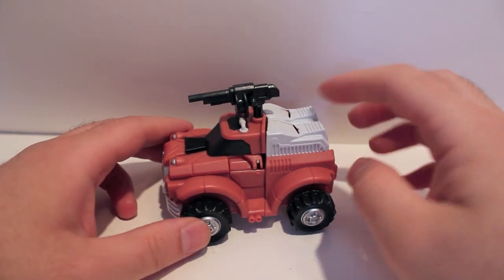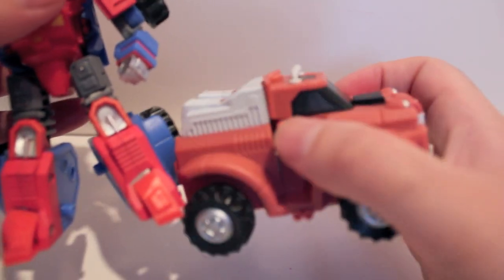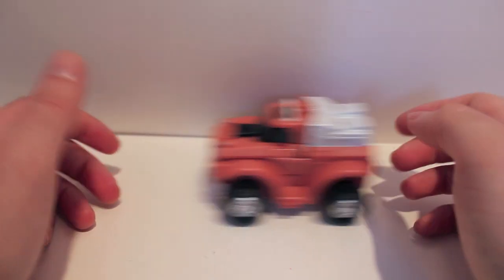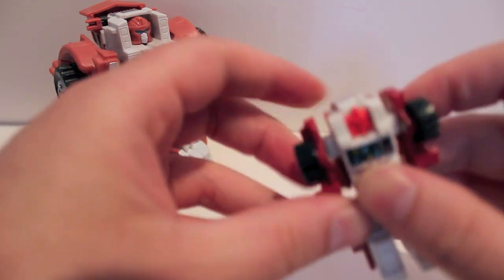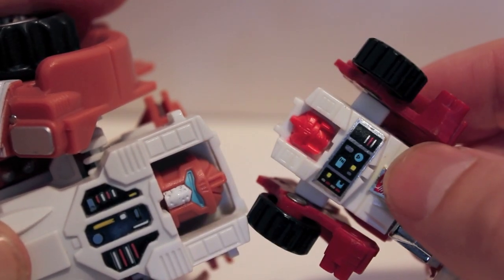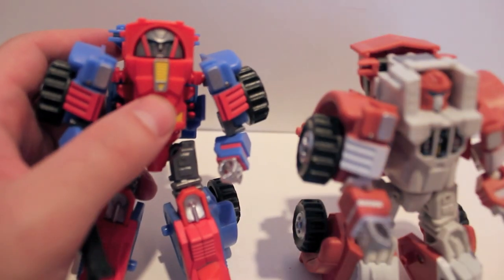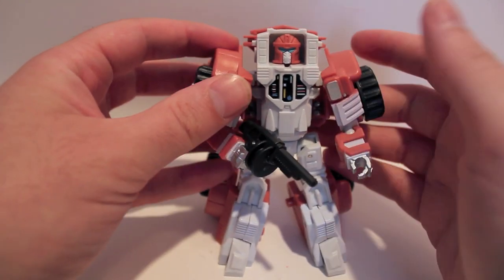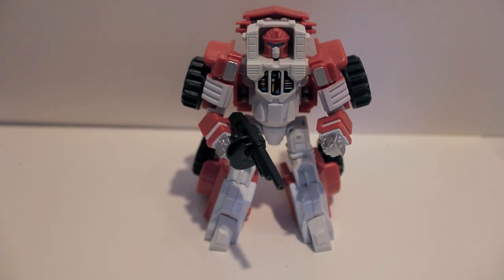Transformers Review iGear Mini Warrior Veer (aka Swerve)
I can't understand how iGear could release a figure with these colors and call it Swerve.